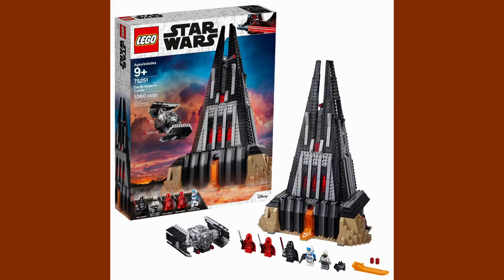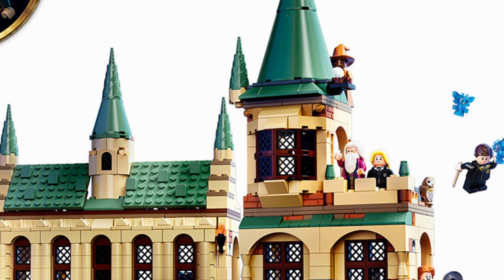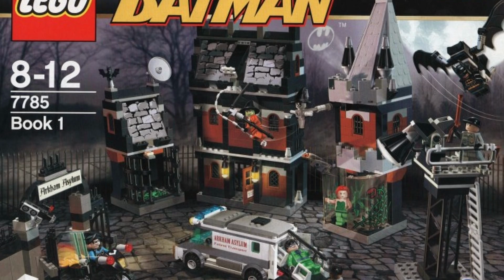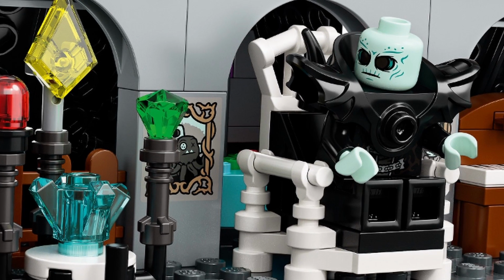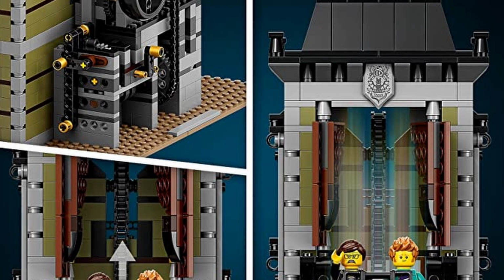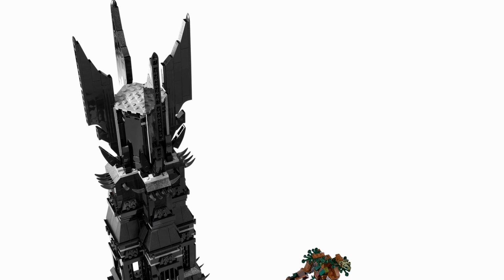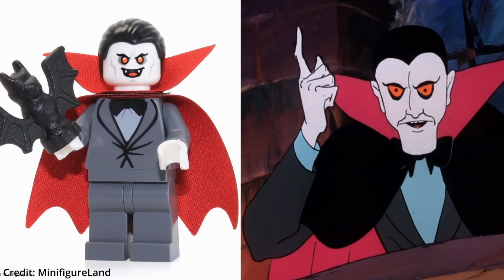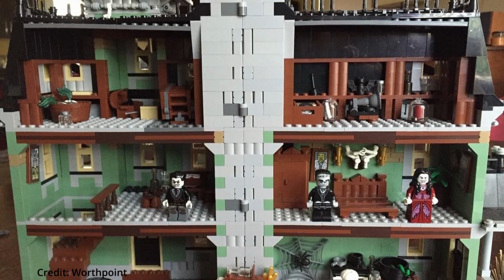Lego Top 10 Spooky Castles & Mansions - Halloween Special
For Halloween, I'm counting down 10 spooky Lego Mansions & Castles. Check out some of the best creepy Lego sets!